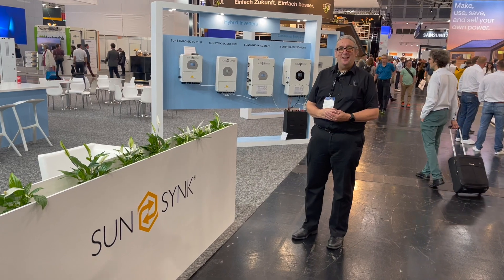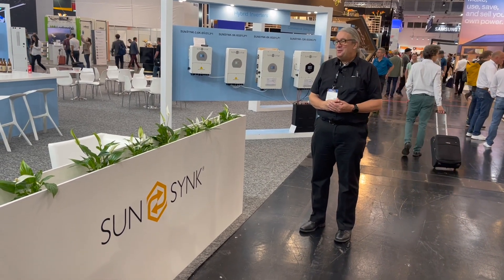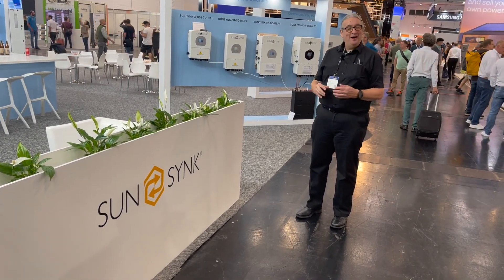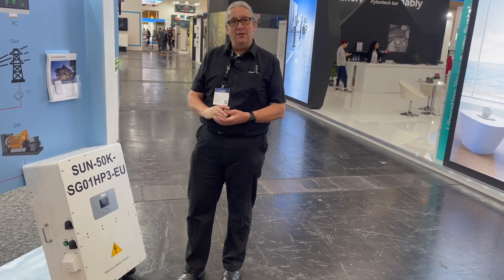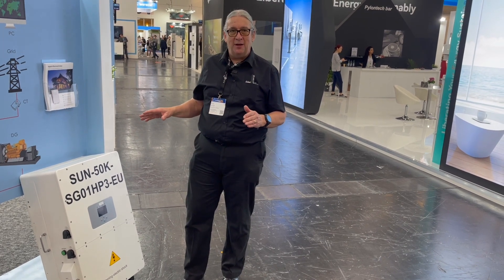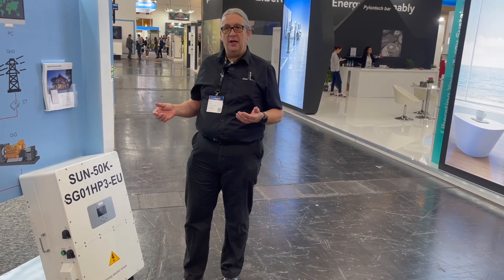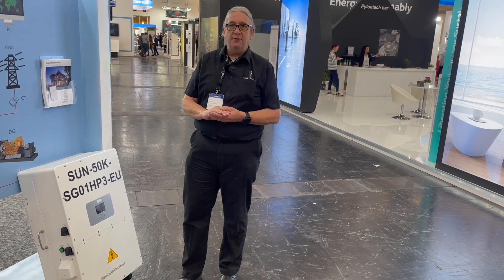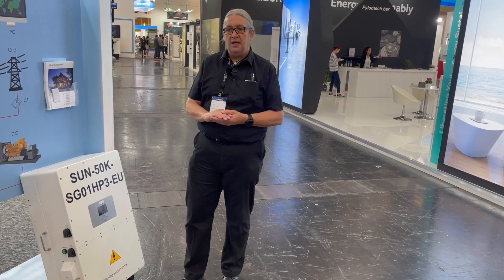50 kW HV Hybrid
NEW 50kW Sunsynk, Hybrid Inverter HV, this very much a professional inverter for qualified engineers